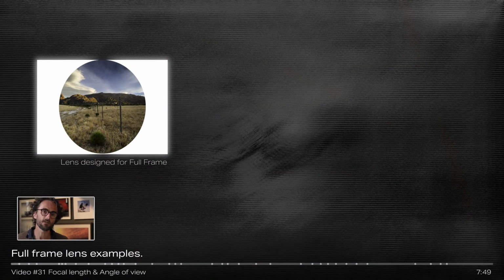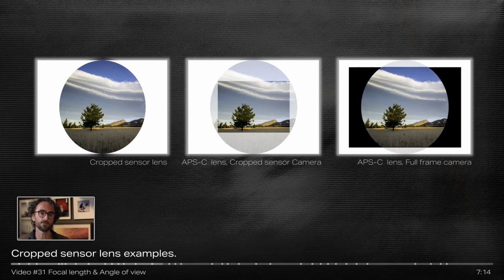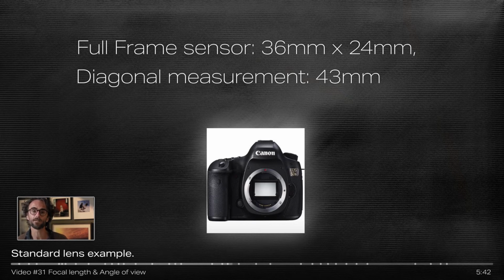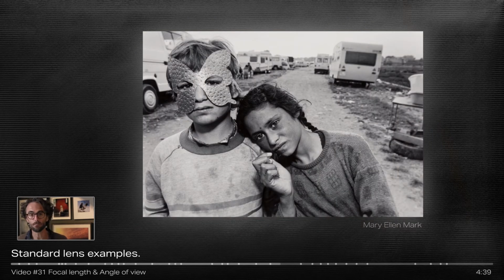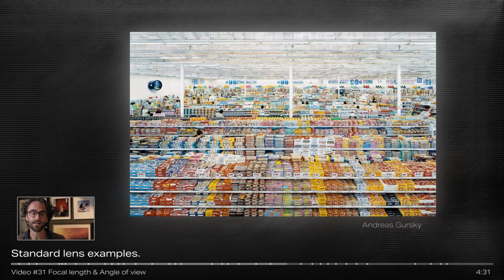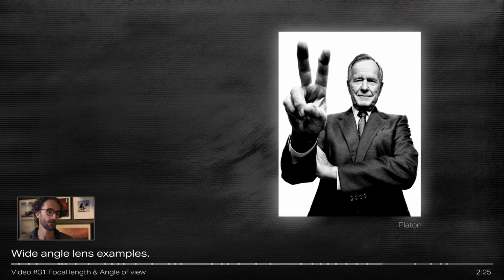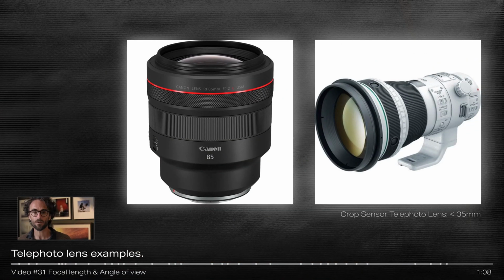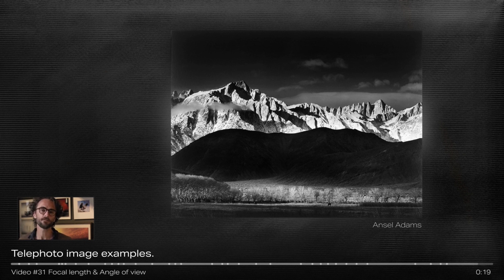Intro to Photography - Educational Course (ORMS CTSP)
This is a cut-down of an online training course we are creating for ORMS Cape Town School of Photography.

Written & Produced by: Bryce Hepburn, Eugene vd Merwe
Shot & Edited by: Reinhardt Geyser, Gerda Ellis